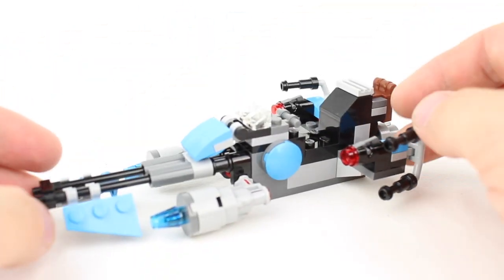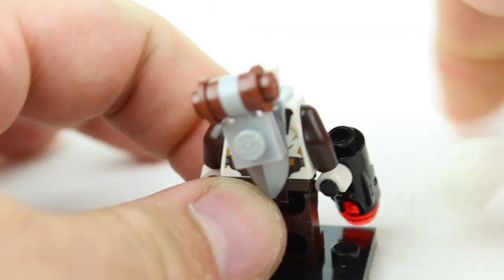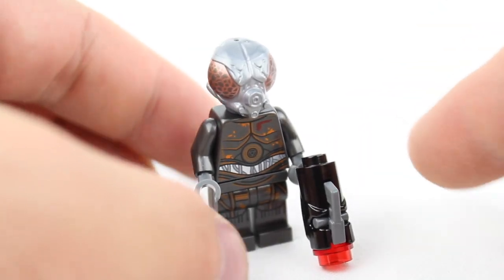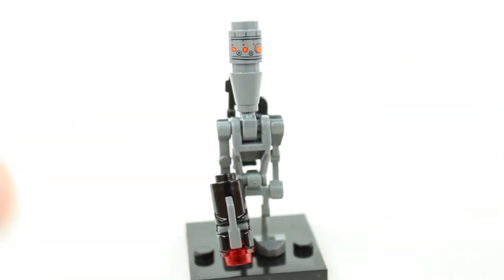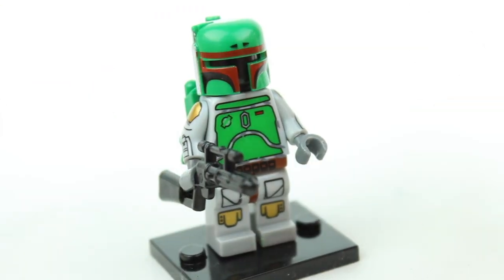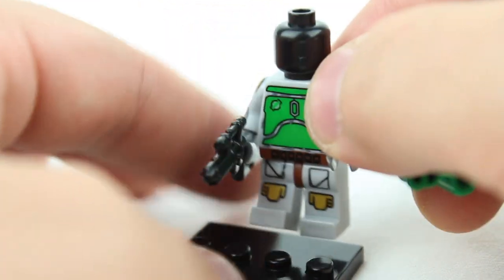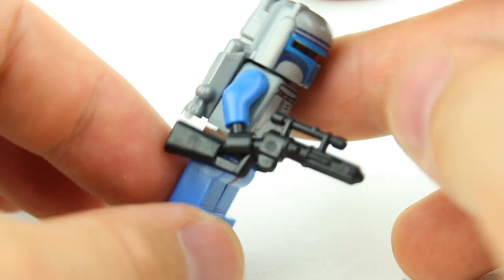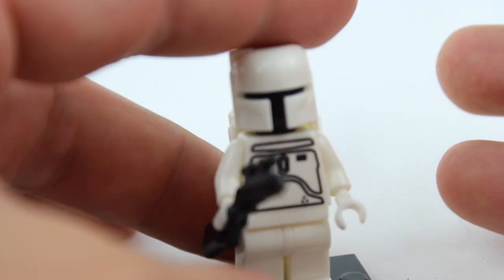Star Wars Bounty Hunter LEGO Custom Minifigures 2017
We open up several new Star Wars LEGO Bounty Hunter and Star Wars Custom LEGO Minifigures. We open these in anticipation for Star Wars Last Jedi or Force Friday 2. The is a great set LEGO Haul. What are your thoughts? Are there going to be new Bounty Hunters in the Last Jedi?